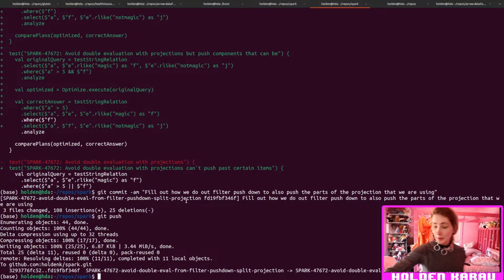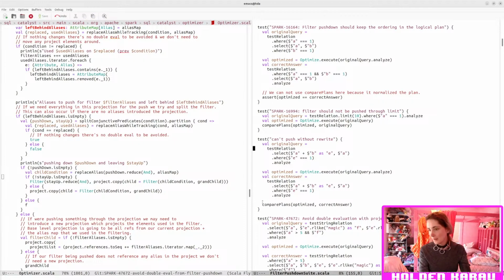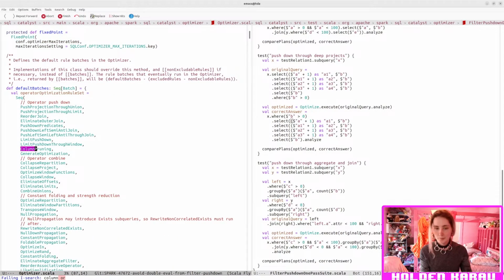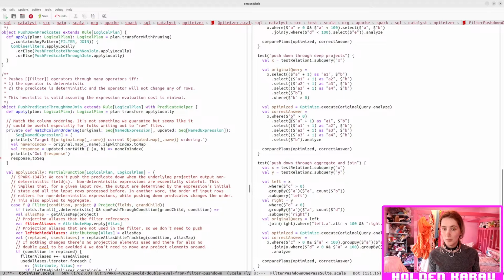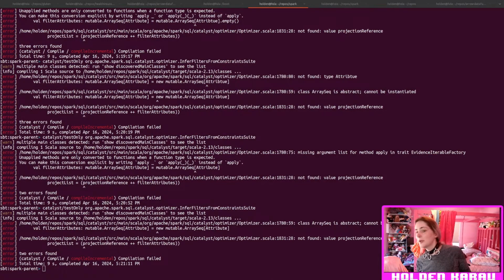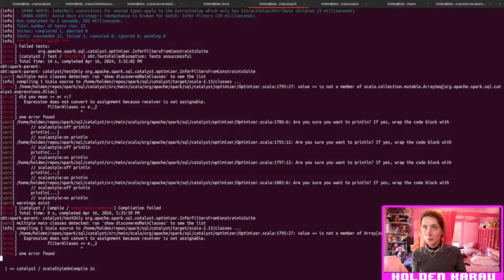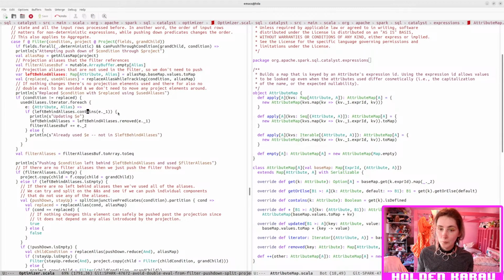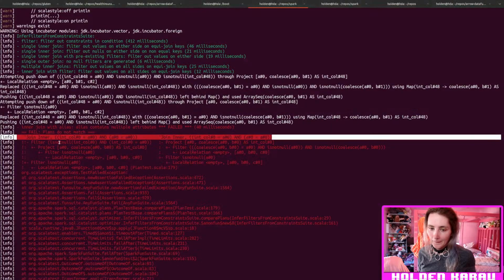mini: [SPARK-47672][SQL] Avoid double eval from filter pushDown -- rewrite to decrease num recs -…